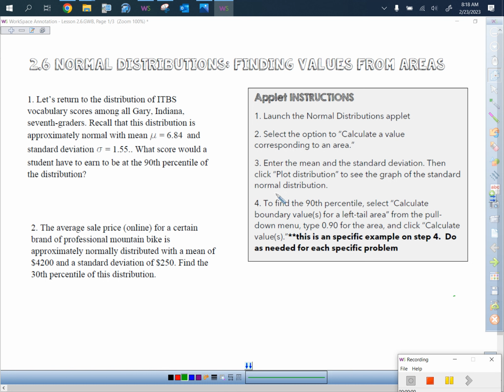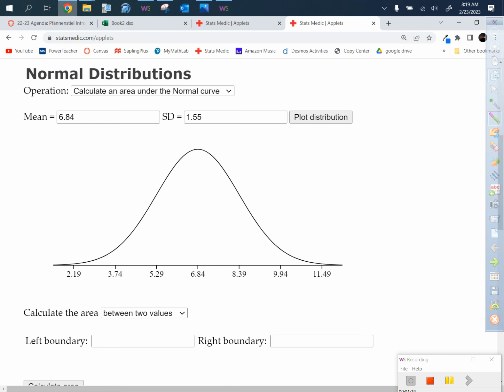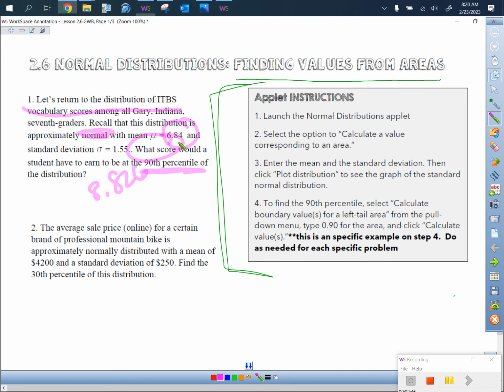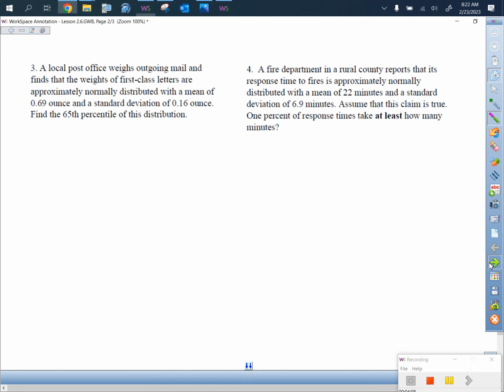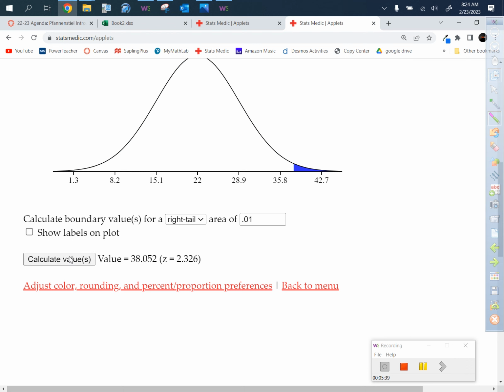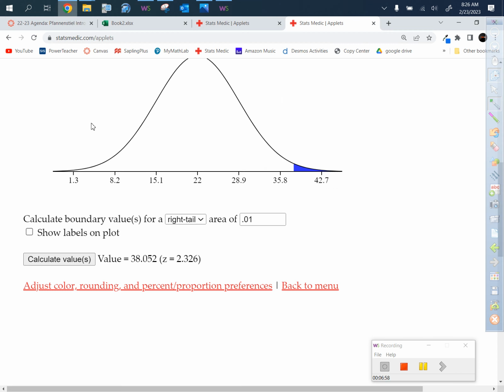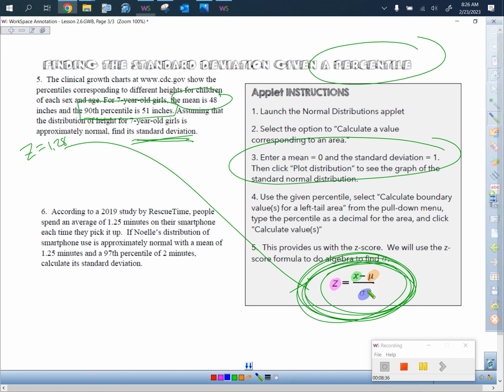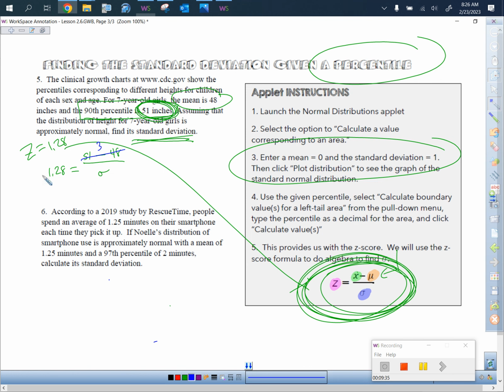VIDEO 2.6 Finding values from areas